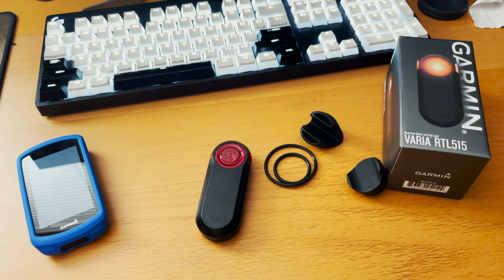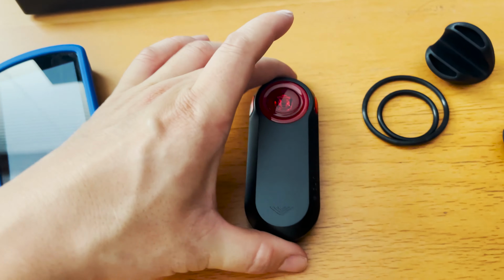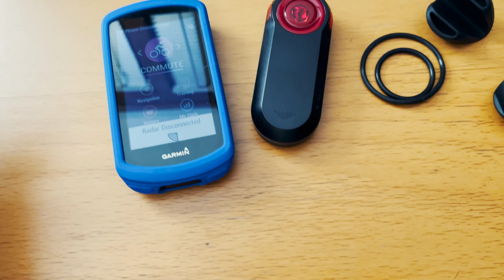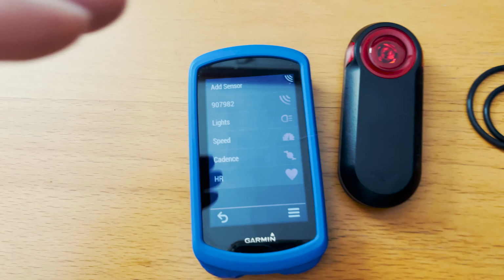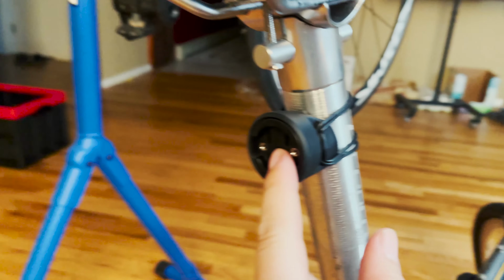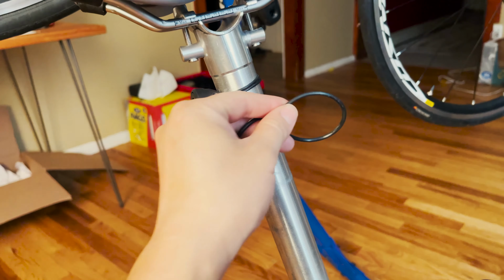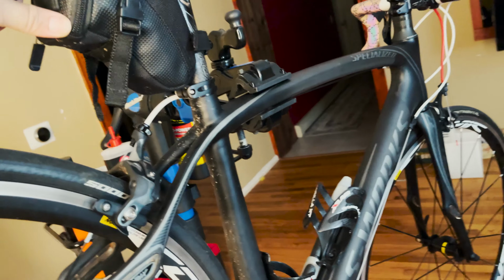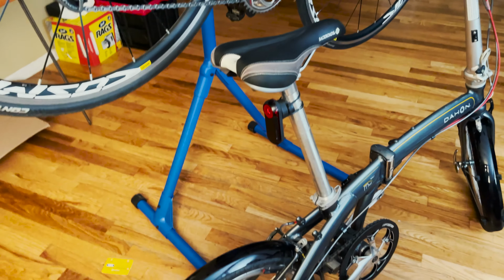Garmin Varia RTL515 Bicycle Radar - Pros, Cons + City Riding Footage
In this video, I talk about my personal experience with the pros and cons of the Garmin Varia RTL515 Bicycle Radar, and at the end of the video, I've also included footage of my NYC commute with the Varia reader.

0:00 Features & Installation
7:09 Issues & Limitations
14:01 NYC City Commute Footage

Garmin Varia RTL 515 Radar
Garmin Edge 1040
Garmin Edge 1030 Plus

Hope you found my video helpful.

Cheers!